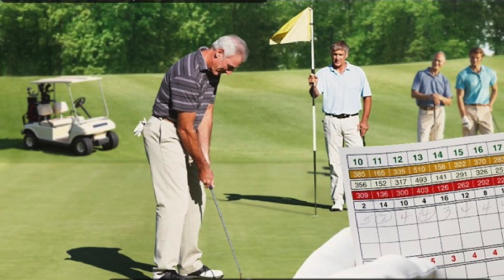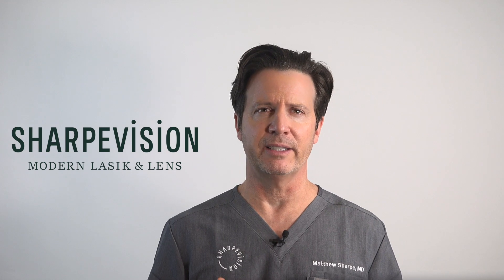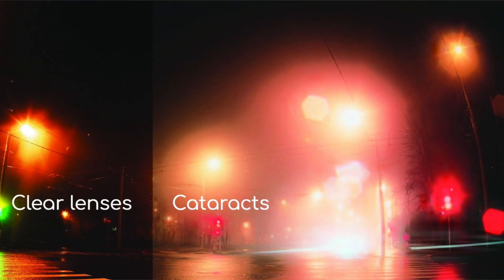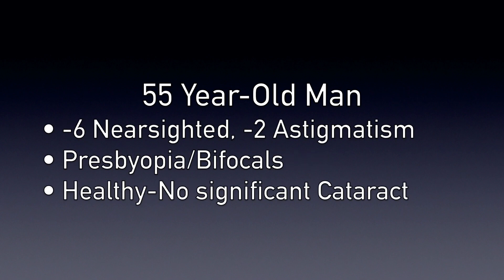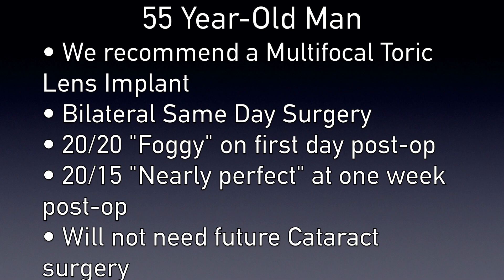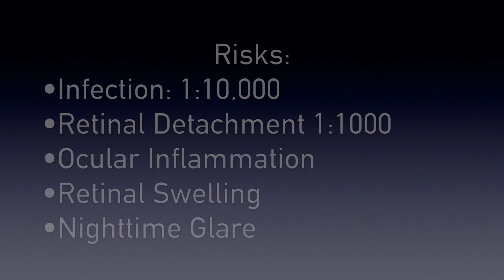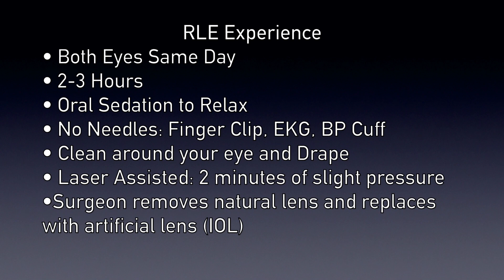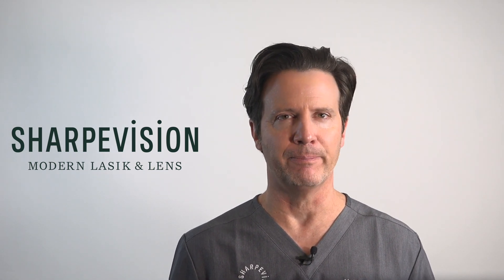How Successful is RLE (Refractive Lens Exchange)?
Dr. Mathew Sharpe answers the question, "How Successful is RLE Surgery?"
During RLE surgery, the natural lens of the eye is removed and replaced with an artificial Intraocular Lens (IOL) to correct and focus your vision. RLE is a very similar procedure to cataract surgery, which is the most common surgery performed worldwide